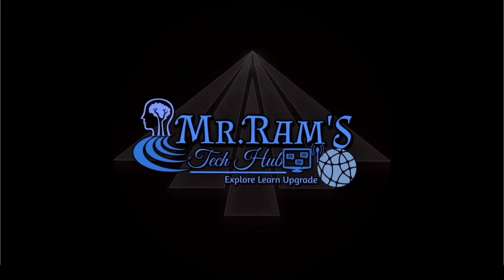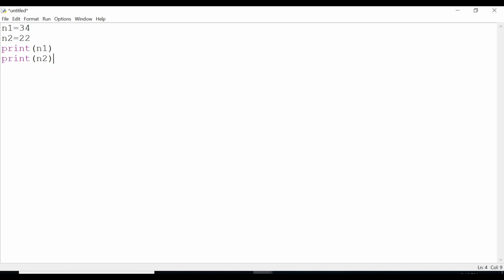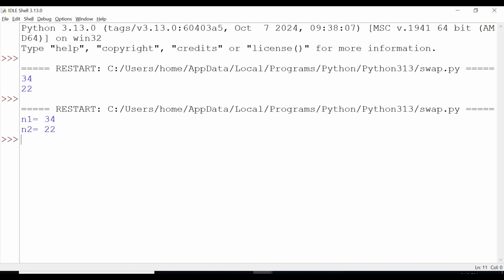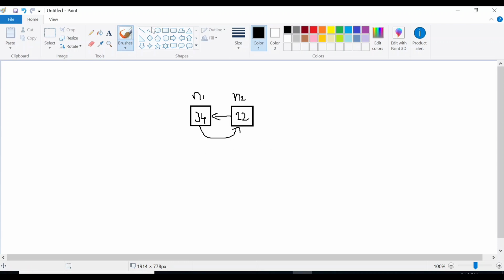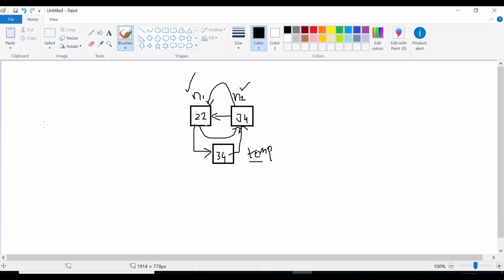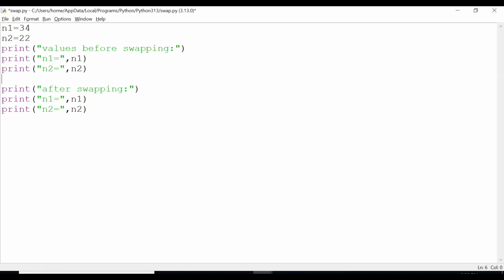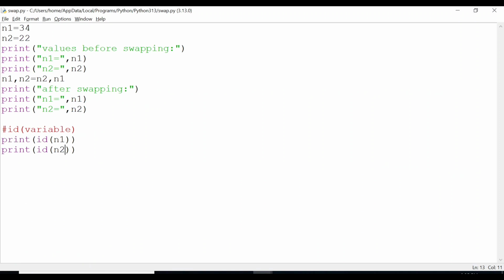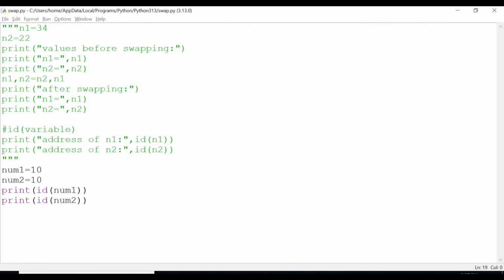#5 Coding: Swapping Two Numbers with & without temp Variable | finding Memory address of a Variable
"Learn how to swap two numbers with and without a temporary variable, and find the memory address of a variable in Python! This tutorial covers:

1. Swapping two numbers using a temporary variable
2. Swapping two numbers without a temporary variable
3. Finding variable memory address using id() function

Perfect for Python beginners and experienced developers alike!"

Chapters:

00:00 Intro
00:34 Assigning values to Variables
01:23 Printing Values
04:15 Printing Values before swap
04:56 Swapping Two Numbers with Temp
05:25 Building Logic
08:50 Printing Values after Swap
09:43 Swapping Without using temp Variable
10:33 Finding Memory address of the variables
12:36 Same objects share the same Memory address

Related Questions:

1. How do you swap two numbers in Python?
2. What are the different methods to swap two numbers in Python?
3. How do you swap two numbers without using a temporary variable in Python?
4. How do you find the memory address of a variable in Python?